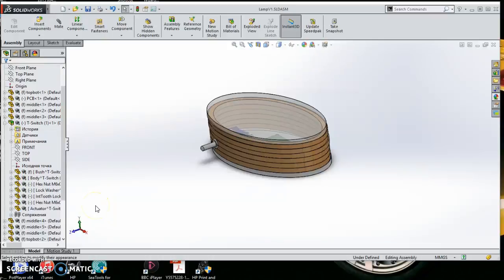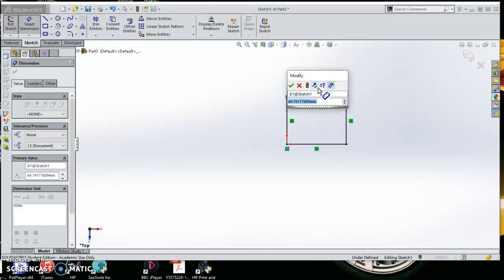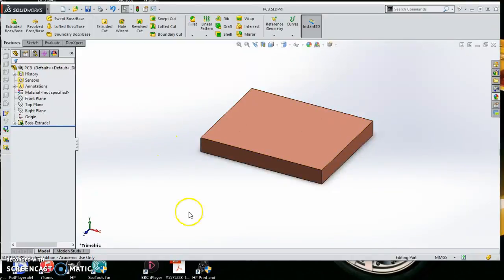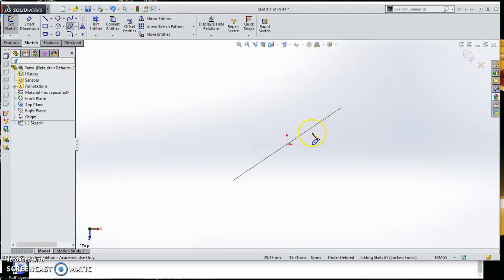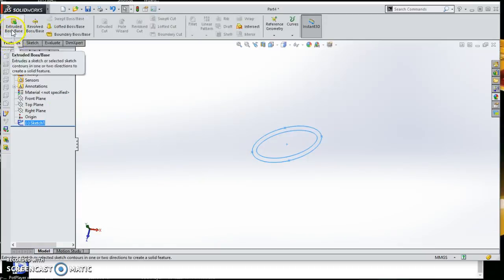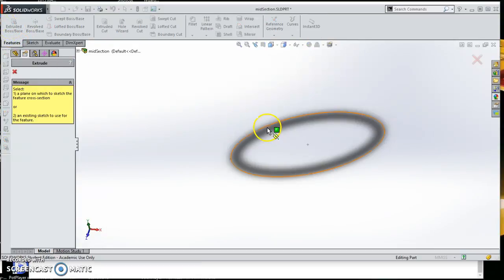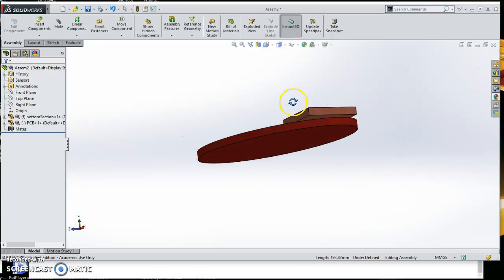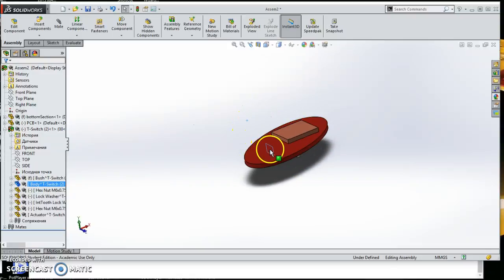Independent Design help